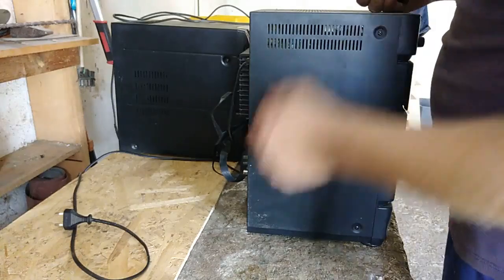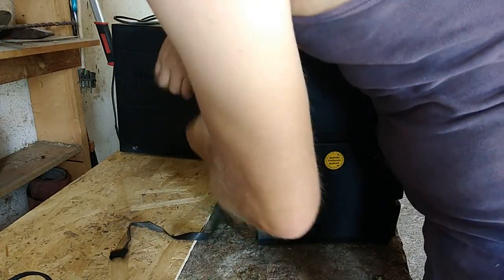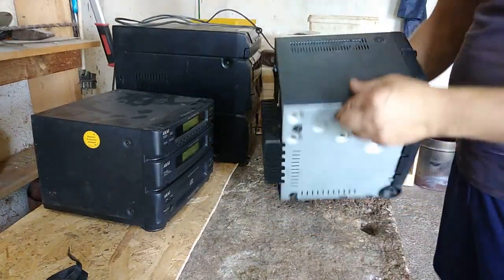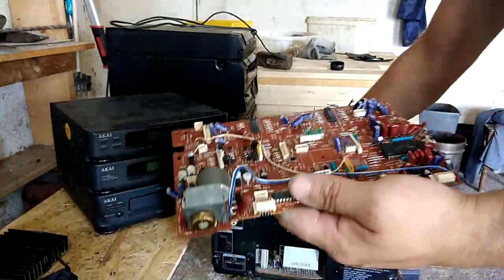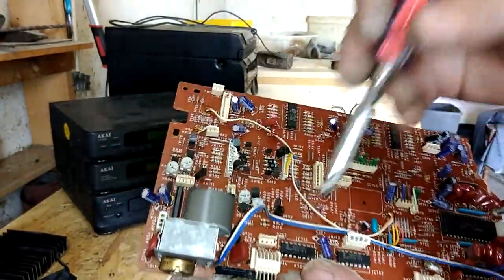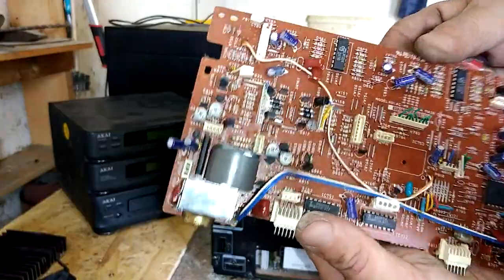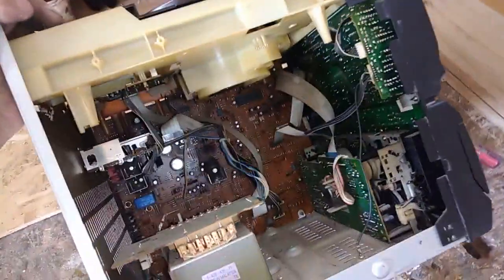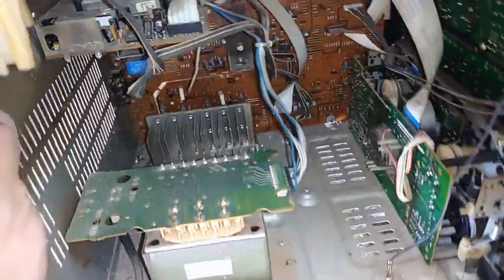Scrap HiFi audio sistem for Cu,Al,Ag,Au,Fe and more...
HiFi audio sound system is a standard electronic waste that comes with most scrapers easily.We will now break down two different systems to see if, in addition to copper and aluminum and steel, there is something other for us who do the refining of precious metals from electronics.Hope you love this video,thanx!